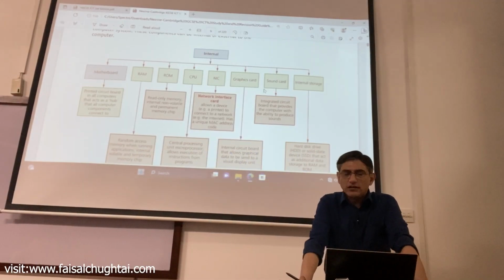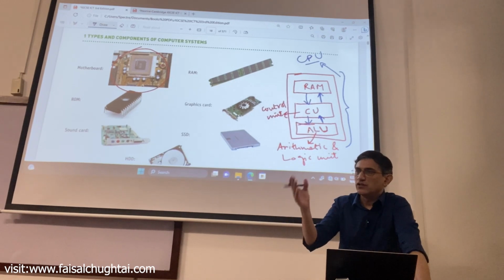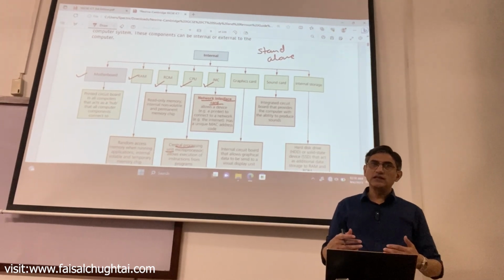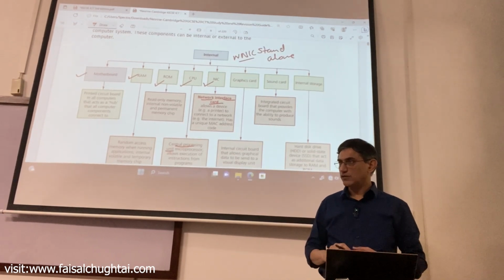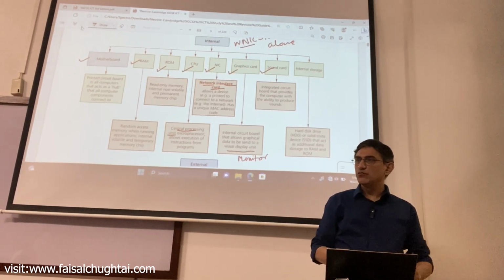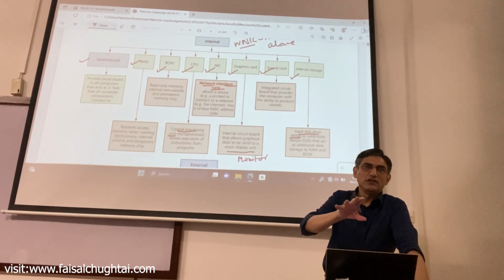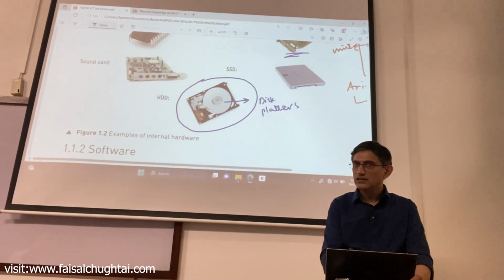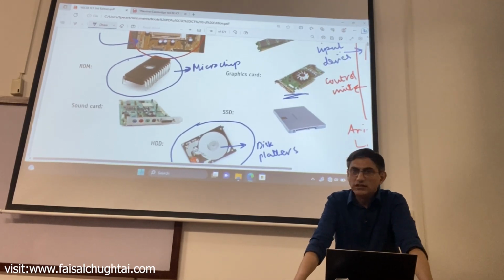Internal Computer Hardware || IGCSE ICT 0417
IGCSE ICT 0417 lectures | Sir Faisal Chughtai | Classification of Internal Computer Hardware | @ICTwithsirfaisal